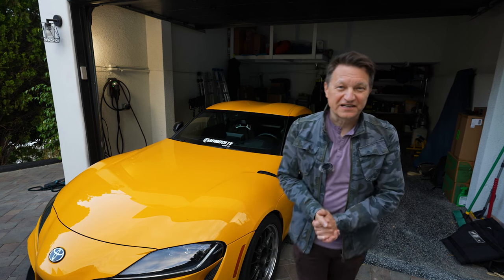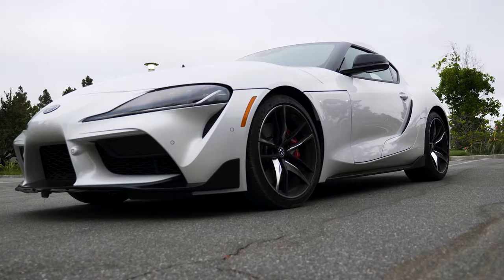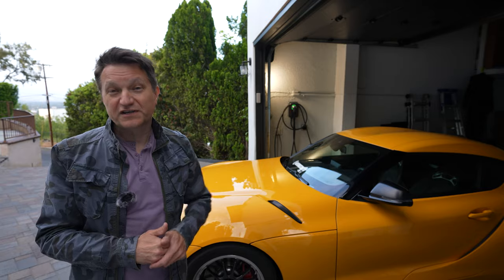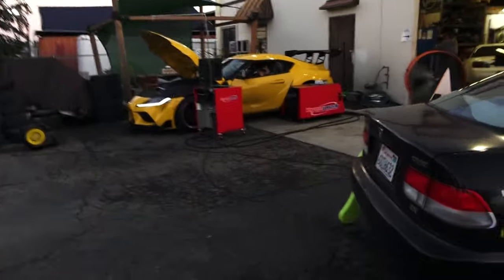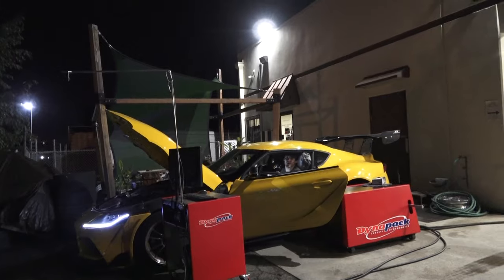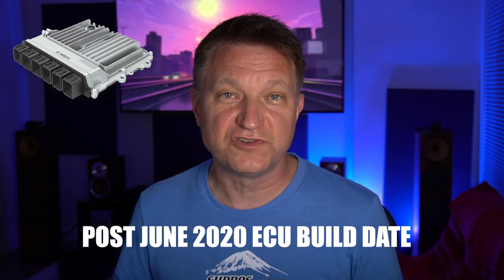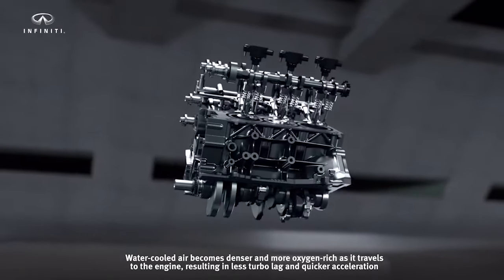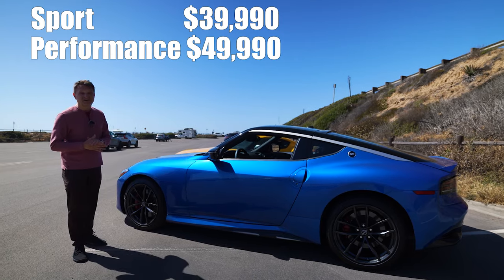500HP+ Supra Is Cheap And Easy!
The Toyota Supra can easily give you 500HP+ and 600lb-ft torque with just a few simple mods. We cover the common and simple steps anyone can take to get big, reliable power for cheap. If you have a 2020 Supra, you're good to go. If your Supra is built after about 6/2020 the ECU is encrypted and it will cost you a bit more, but it's still doable. It will cost you a bit more though. I cover the steps you can take for your 2021, 2022, and 2023 Supra to get more power.

How much does it cost to tune your Toyota Supra vs Nissan Z? We compare those costs.

This video is part of our Affordable Sports Cars series.